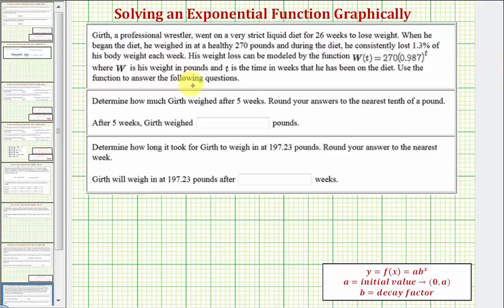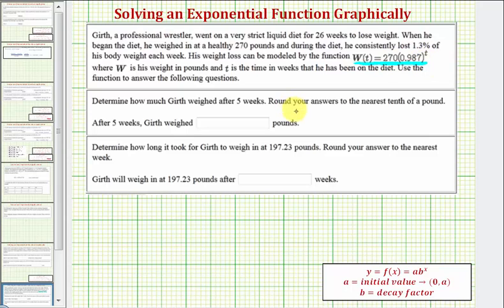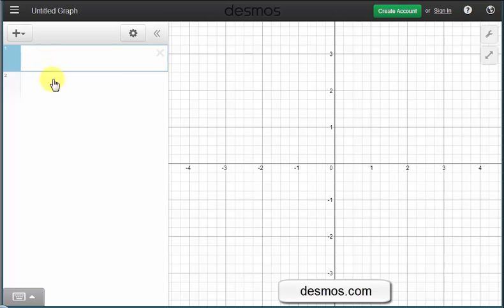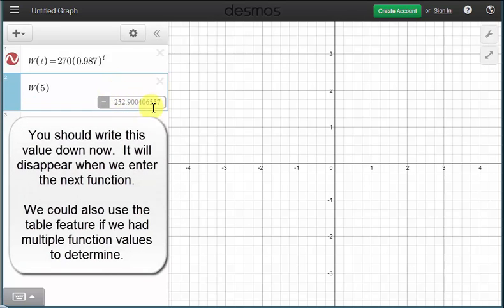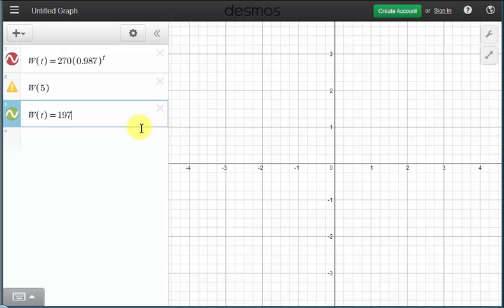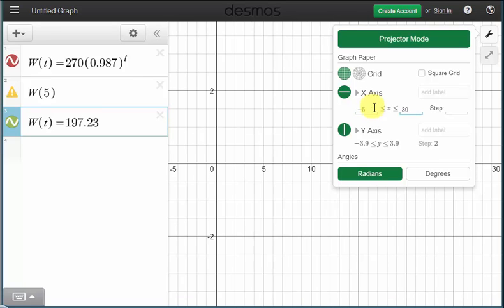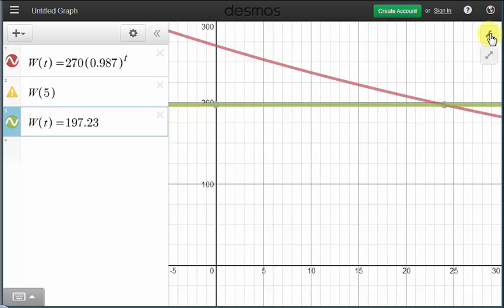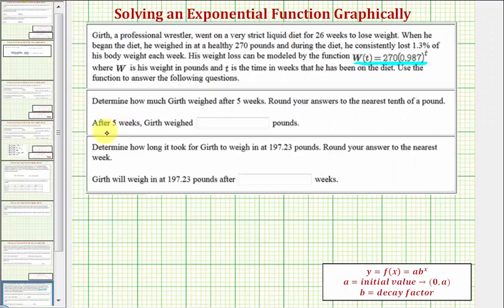Ex: Solve an Exponential Decay Equation Graphically Using the Desmos (Application)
This video explains how to find exponential function values and solve an exponential equation graphically using the Desmos grapher.